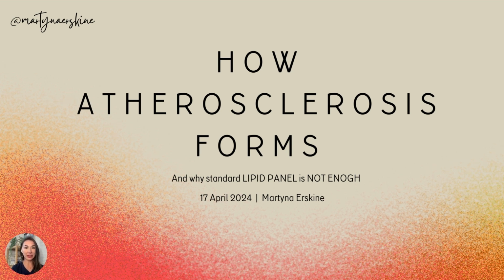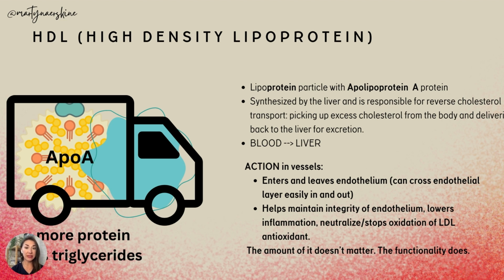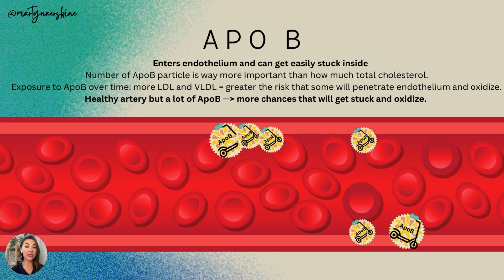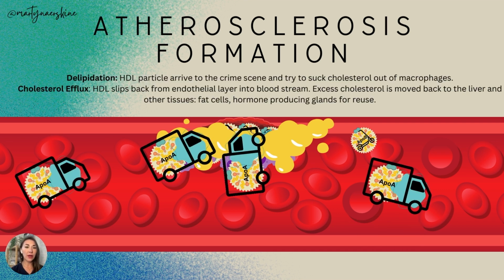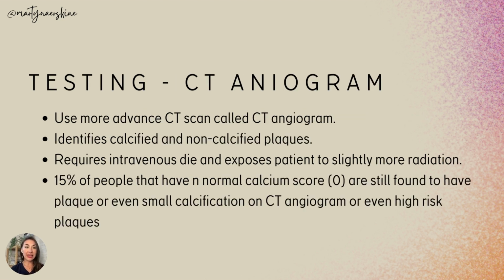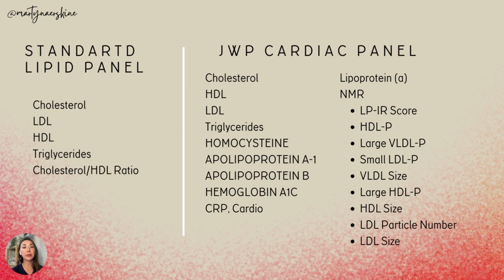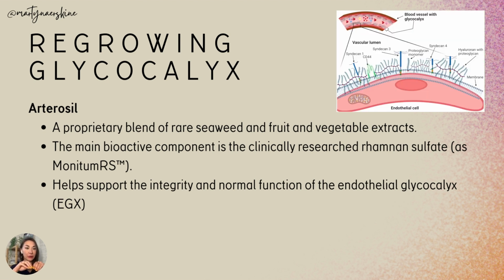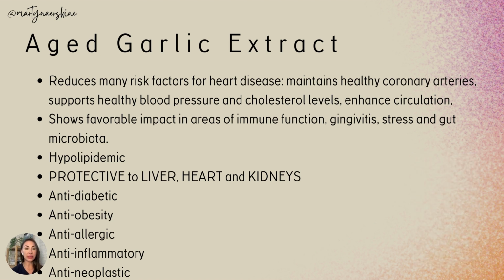Atherosclerosis: Why Standard Lipid Panels Fall Short | Lunch & Learn with Martyna Erskine 🍎💓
Hi everyone, I'm Martyna Erskine, a nurse practitioner at Joy Wellness Partners. Welcome to today's Lunch & Learn session! In this video, I'll be explaining how atherosclerosis forms and why a standard lipid panel isn't enough to fully assess your cardiovascular health. 🩺✨

🔍 What You'll Learn:

In this session, we'll cover a range of topics to deepen your understanding of cardiovascular health. You’ll learn about the components of a typical lipid panel, including cholesterol, HDL, LDL, and triglycerides. Discover the roles of HDL (good cholesterol) and LDL (bad cholesterol) in the body, and why high triglycerides are a major concern for cardiovascular health. I’ll also explain the limitations of standard lipid profiles in measuring actual cardiovascular risk and how atherosclerosis develops over time, including the factors that contribute to its progression.

We will explore the importance of advanced lipid testing, such as apolipoproteins and the CLEARLY test, and discuss the impact of lifestyle factors, diet, and genetics on cholesterol levels and heart health.

📚 Key Topics Covered:

We begin with an understanding of cholesterol and its essential functions in our bodies. You’ll learn the difference between lipoproteins and cholesterol and how endothelial damage and plaque formation play a role in atherosclerosis. We'll dive into the significance of apolipoprotein B and A in cardiovascular health and debunk the myth that high cholesterol is solely related to dietary fat intake. The session will also cover the roles of inflammation and oxidative stress in the development of atherosclerosis.

Advanced testing options, including the lipoprotein (a) test and the CLEARLY test, will be discussed to highlight their benefits for detailed imaging of coronary arteries.

💡 Takeaway Messages:

Standard lipid panels often fall short in providing a complete picture of cardiovascular health. Advanced lipid testing can help identify risks that standard tests might miss, making it crucial for better heart health management. Lifestyle changes, including diet and exercise, are essential in managing cholesterol levels and preventing heart disease. By understanding the underlying mechanisms of atherosclerosis, you can take proactive steps towards better heart health. 🧠💪

🔗 Resources Mentioned:

Peter Attia's book on atherosclerosis.
CLEARLY test for detailed 3D imaging of coronary arteries.
Joy Wellness Partners' cardiac panel, which includes advanced lipid testing.

Martyna Erskine, NP
Nurse Practitioner, Joy Wellness Partners